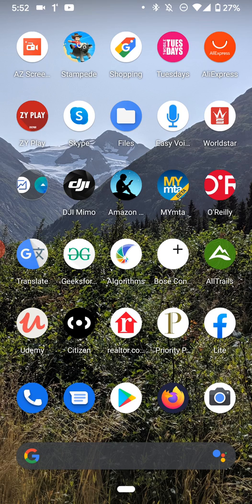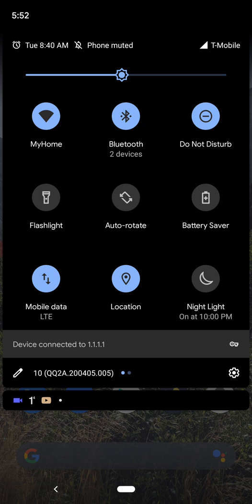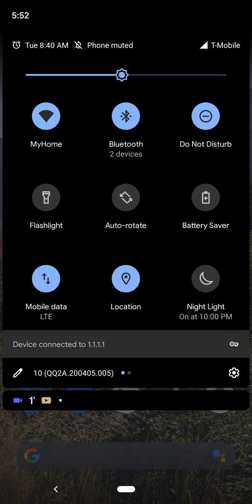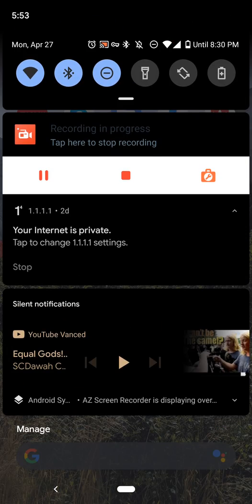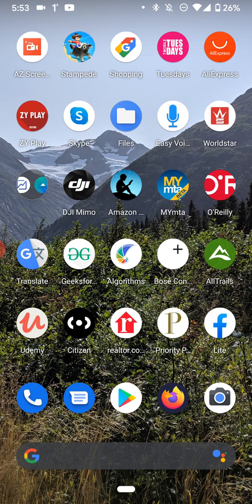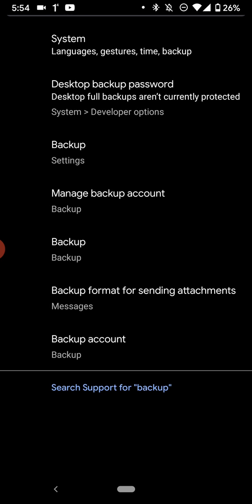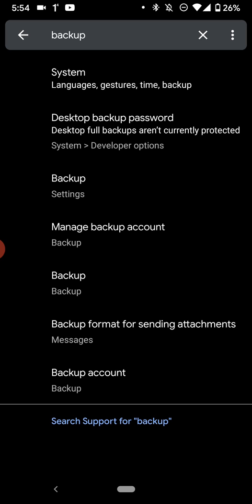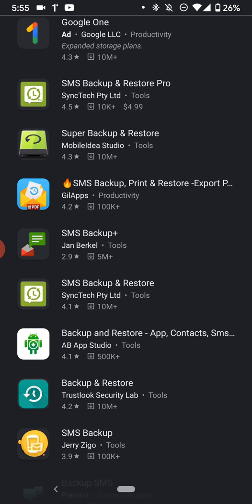How To Recover Deleted Android Text Messages 2020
Hey All! in This video i talk about How To Recover Deleted Android Text Messages 2020